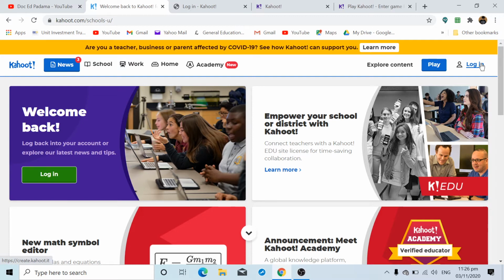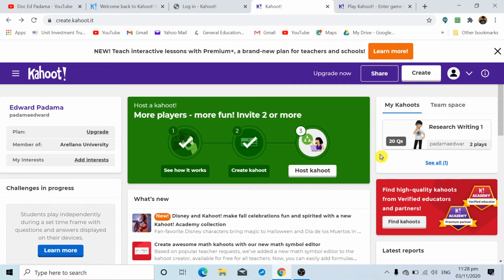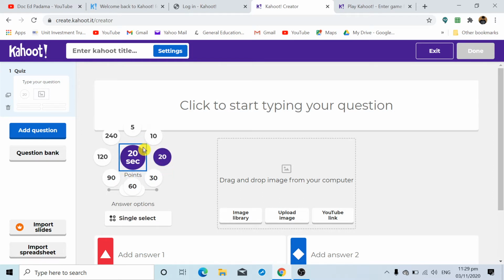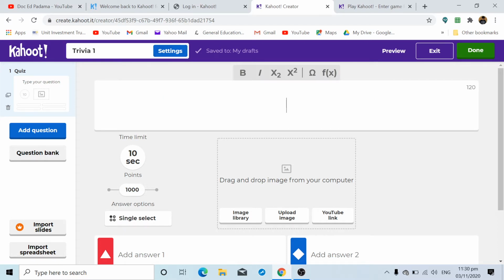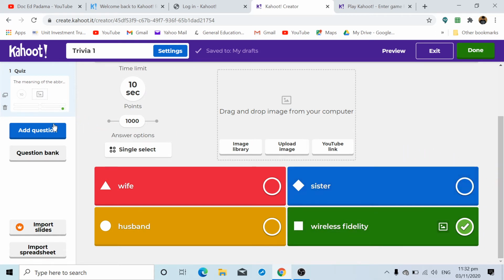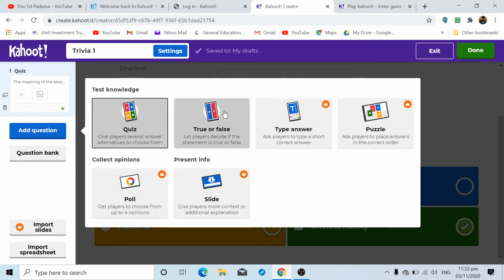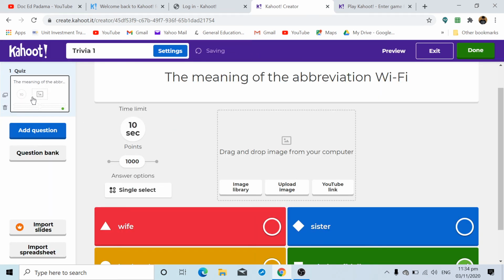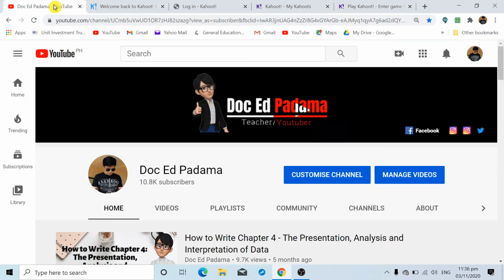How to Use Kahoot for Your On-line Class